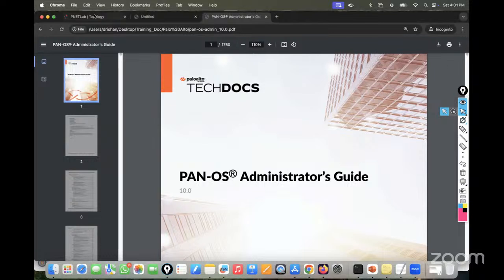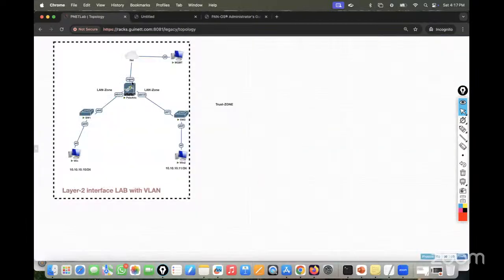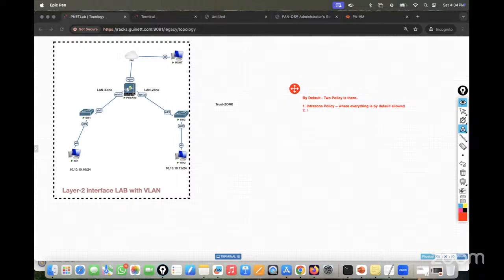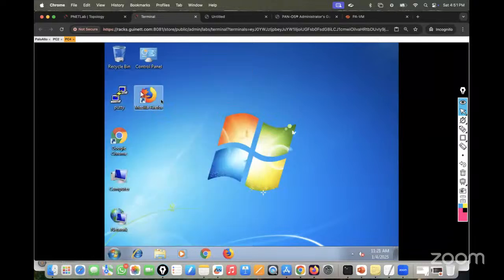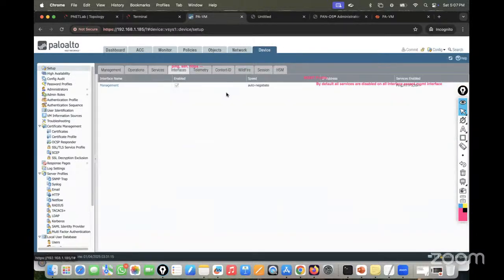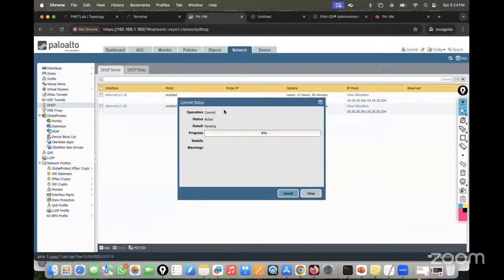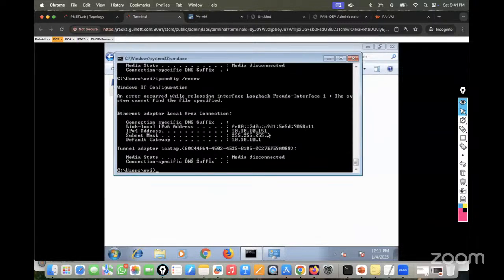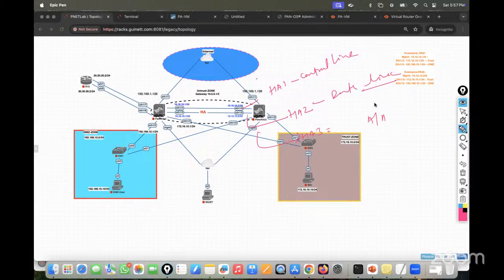How to configure Palo Alto Firewall Interfaces:Layer2, Layer3, vWire, Tap Mode, VLAN & Sub-interface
Discover the complete guide to configuring Palo Alto Firewall interfaces, including Layer2, Layer3, vWire, Tap Mode, VLAN, and Sub-interfaces. This session is perfect for beginners and professionals looking to enhance their Palo Alto networking skills and ensure secure, efficient network deployments.

What you'll learn:

Interface Types Explained: Understand the use cases and benefits of Layer2, Layer3, vWire, and Tap Mode interfaces.
Step-by-Step Configuration: Learn how to configure each interface type with practical examples.
VLAN and Sub-interface Setup: Configure VLANs and sub-interfaces for efficient traffic segmentation and management.
Security Policies Integration: Apply security policies effectively to different interface types.
Troubleshooting Tips: Explore common issues and best practices to troubleshoot interface configurations.
This tutorial provides a hands-on approach, making it easier to grasp the core concepts and configurations for Palo Alto Firewalls. Whether you're working in enterprise networking or preparing for certifications, this guide will set you on the path to mastery.

Join us to elevate your cybersecurity expertise and learn how to configure Palo Alto Firewall interfaces like a pro!

Let me know if you need help with titles or tags!

Cisco Courses:
◆ CCNA 200-301
◆ CCNP Enterprise-ENCOR
◆ CCNP ENARSI
◆ CCIE IE

Firewall & Loadbalance Courses:
◆ FortiGate Firewall
◆ Cisco ASA Firewall
◆ Shopos Firewall

Cloud Courses:
◆ Azure
◆ AWS
◆ GCP

Palo Alto Firewall Interfaces
Layer2 and Layer3 Interfaces
Palo Alto vWire Mode
Tap Mode Configuration
VLAN Configuration Palo Alto
Sub-interface Setup
Network Segmentation Firewall
Palo Alto Firewall Tutorial
Palo Alto Security Policies
Advanced Firewall Configuration
Palo Alto Hands-On Lab
Network Traffic Management
Cybersecurity Configuration Guide
Palo Alto Firewall Training
Palo Alto VLAN Tagging
Troubleshooting Palo Alto Interfaces
Palo Alto Layer2 vs Layer3
Palo Alto Certification Guide
Firewall Best Practices